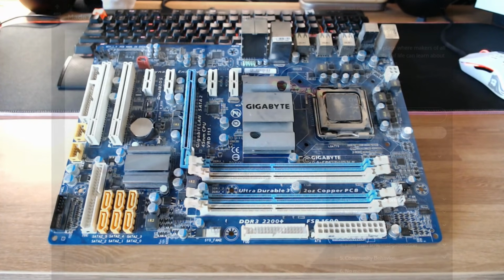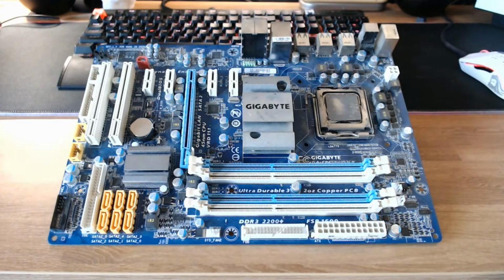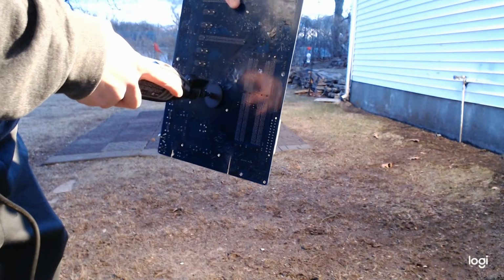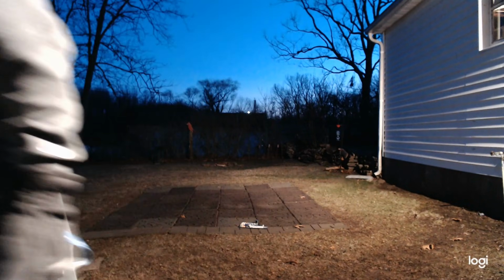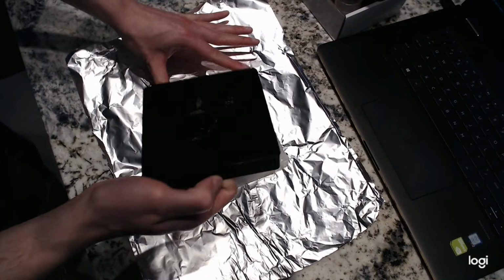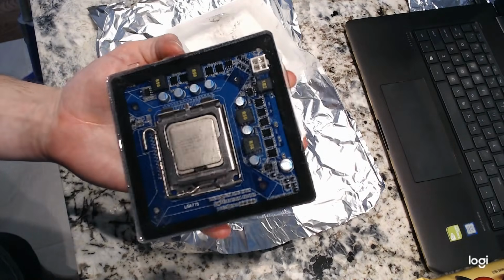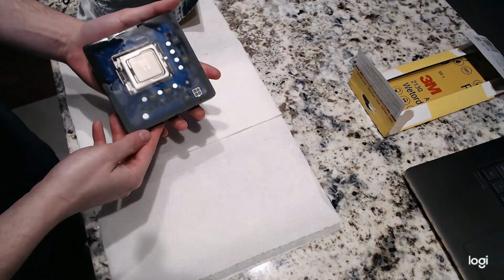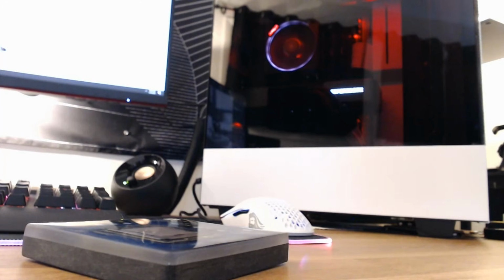Turning my Old CPU and Motherboard into a Coaster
Instead of getting rid of my first motherboard and processor, I decided to practice my silicone mold making and resin casting skills to make a coaster.

Silicone Mold Kit I used:

Resin Kit I used:

*None of the linked products are sponsors, just easy kits I used to do this project*

00:00 Intro
00:44 Cutting the Motherboard
02:56 Modeling and Printing the Border
03:36 The Molding and Casting Process
07:05 Sanding and Polishing
09:00 Finished Coaster
09:22 Outro